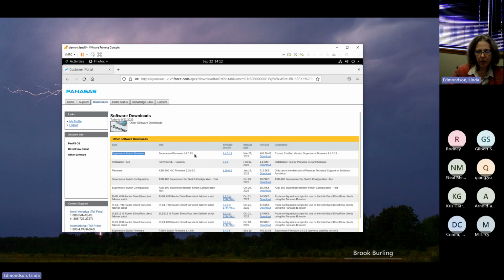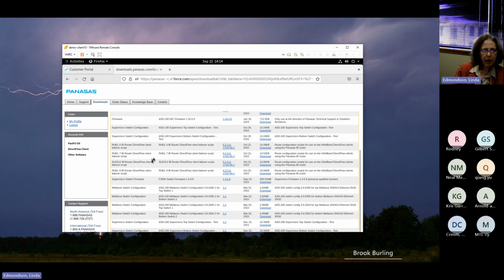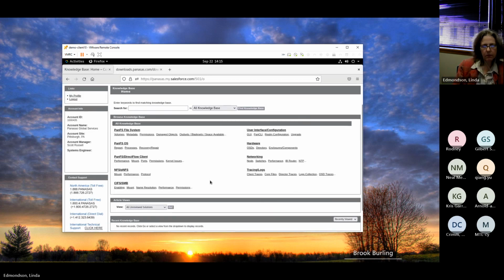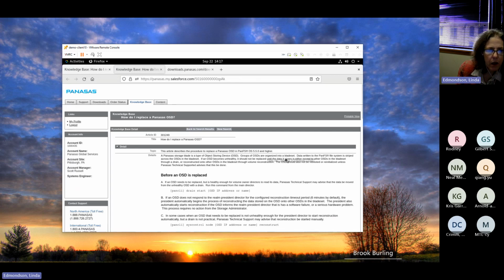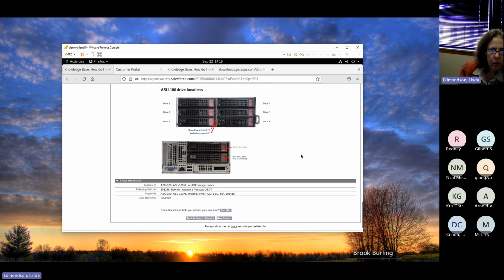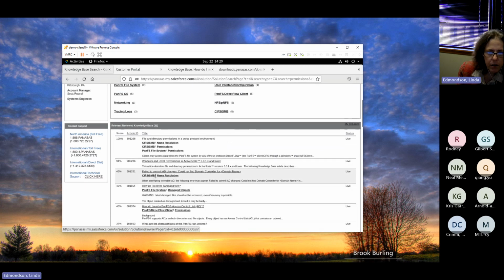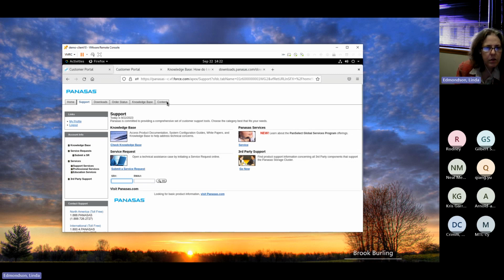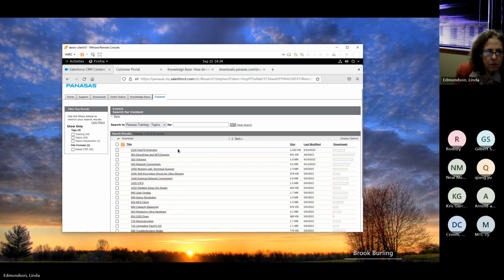Day 10 - Content Demonstration my panasas.com